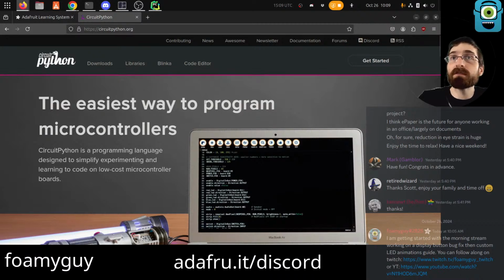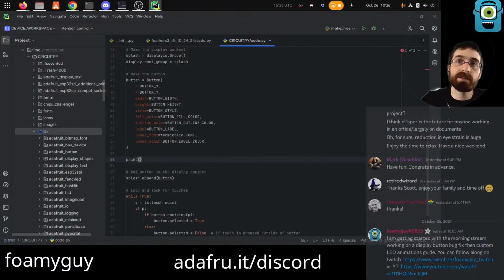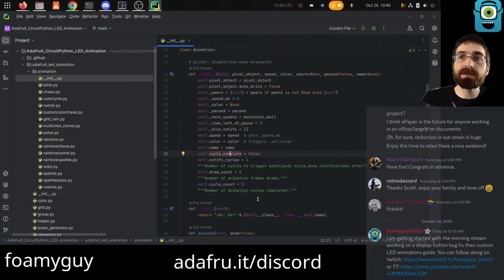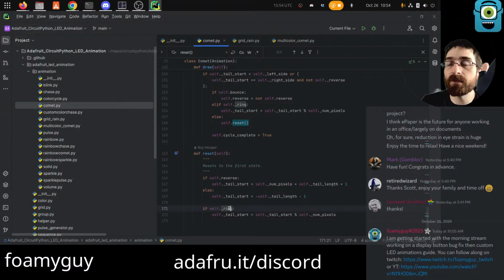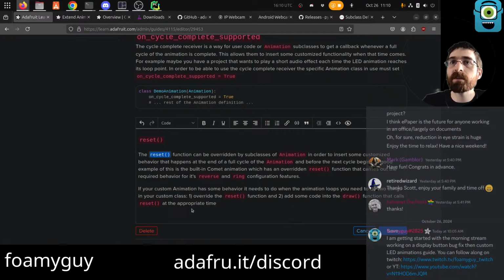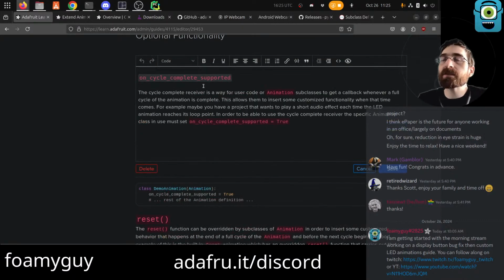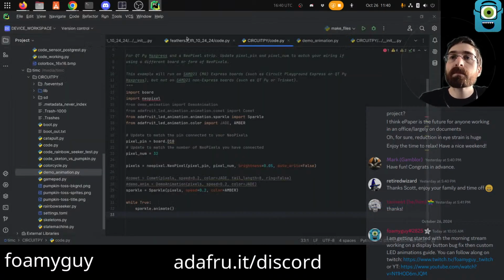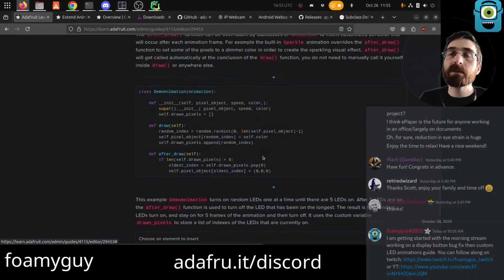CircuitPython - Try to Fix Display Button Bug then Custom Animations Guide